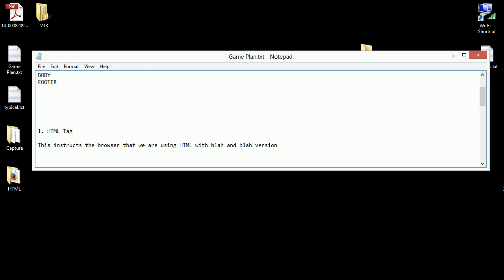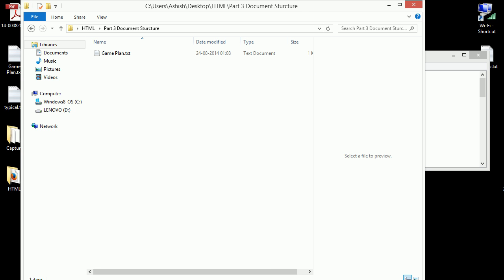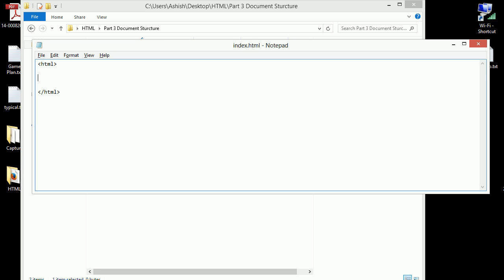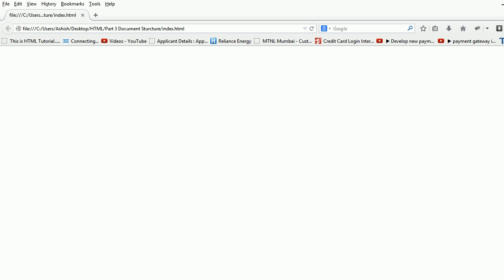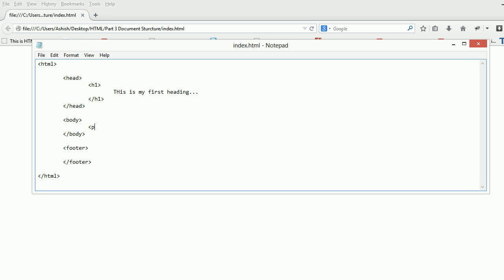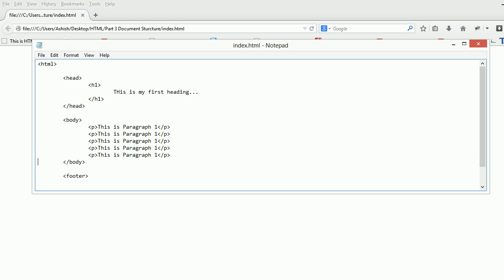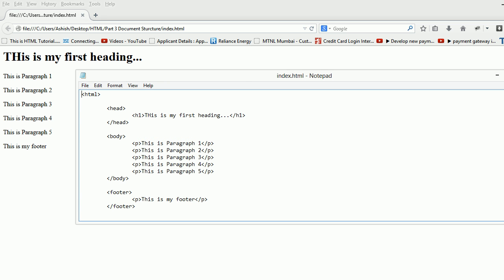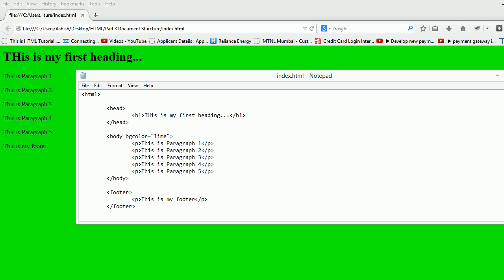What is HTML Document - HTML Tutorial for Beginners Part 3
This video explains what is HTML document and it explains the basic structure of HTML document.